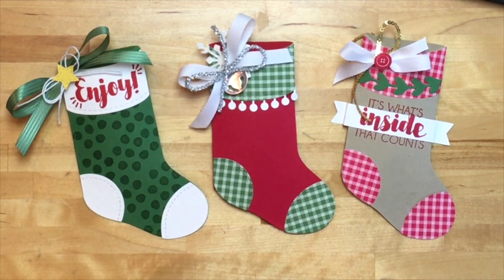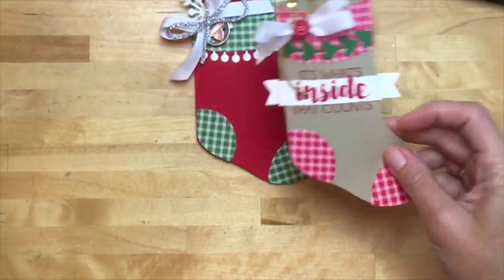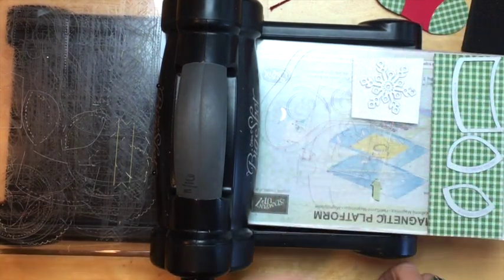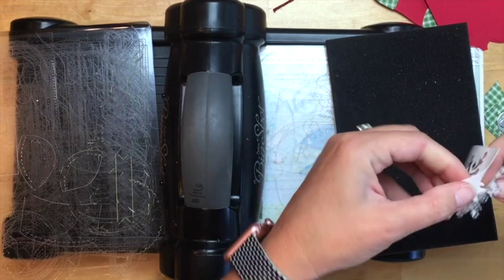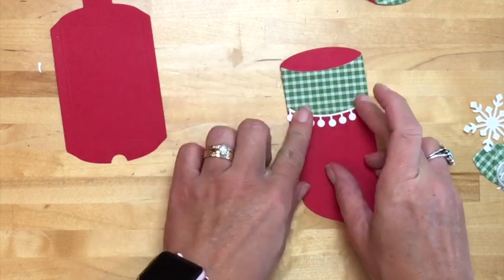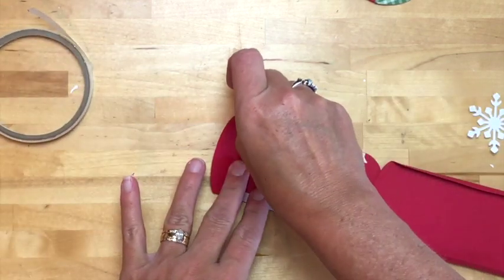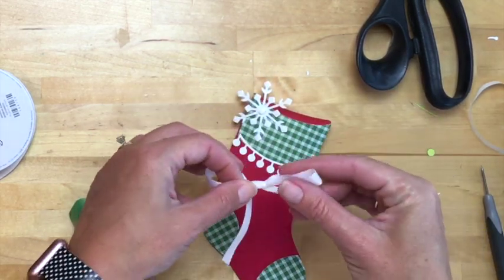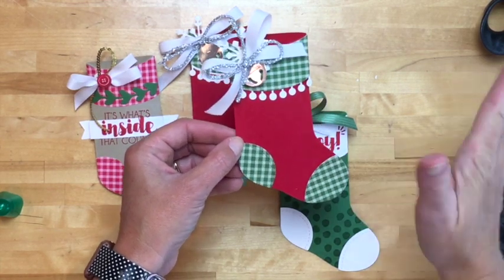Tags & Trimmings Stocking Pillow Boxes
This project was originally part of my Online Workshop on 9-1-2017.